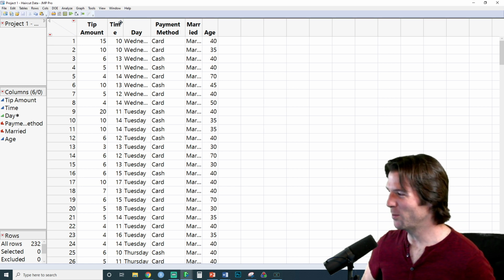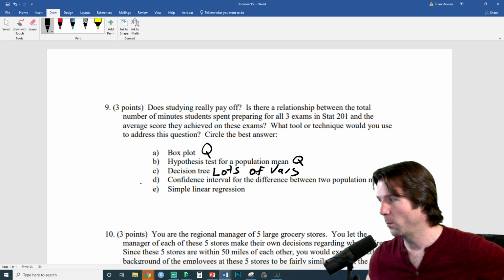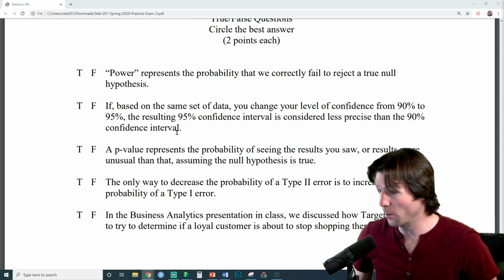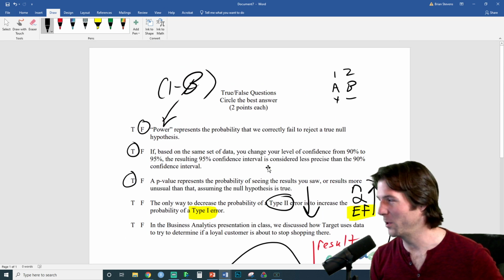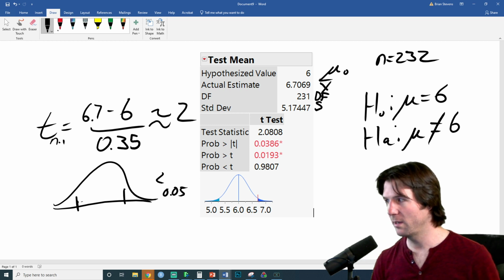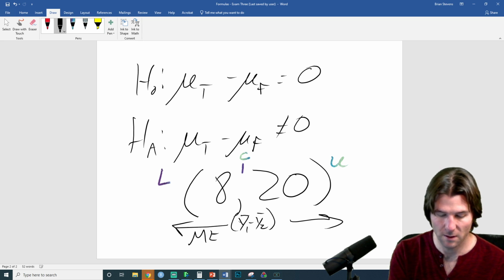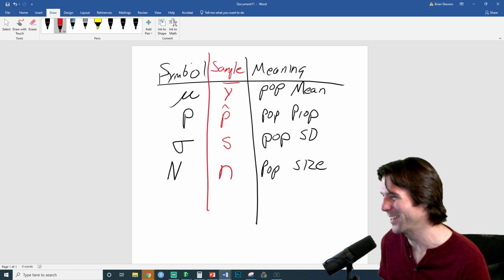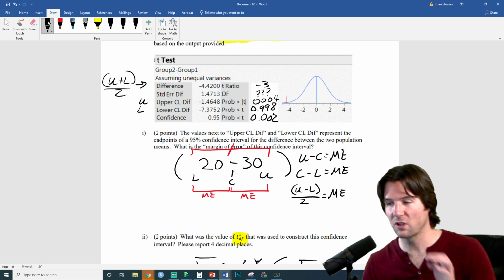Exam 3 - Review Part 2 - Spring 2020